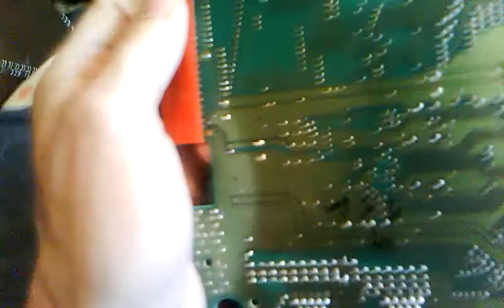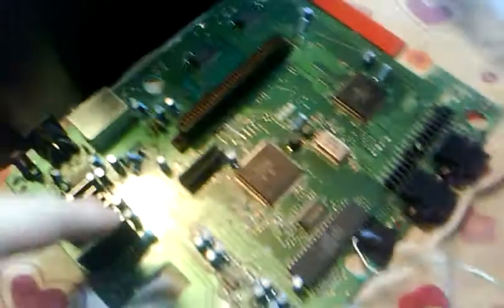Region mod the VA7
I show you how to region mod the Sega Genesis model 1 board revision VA7